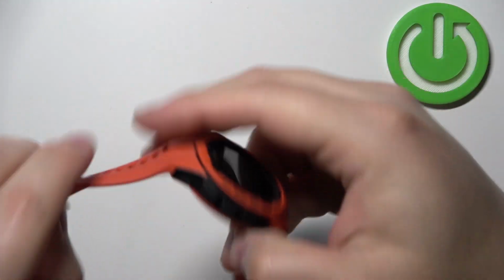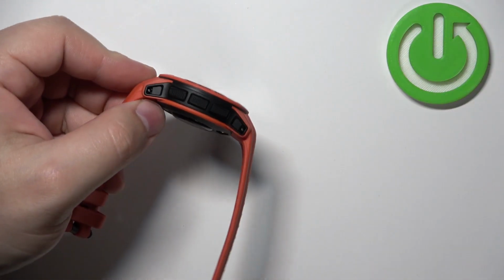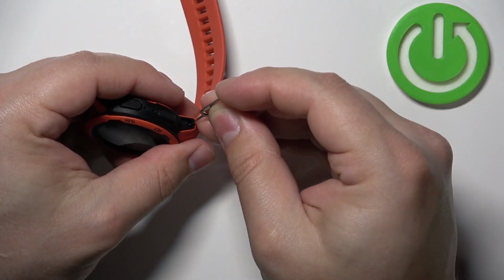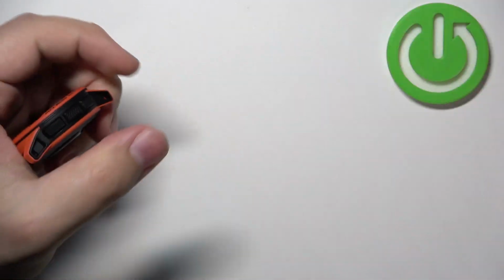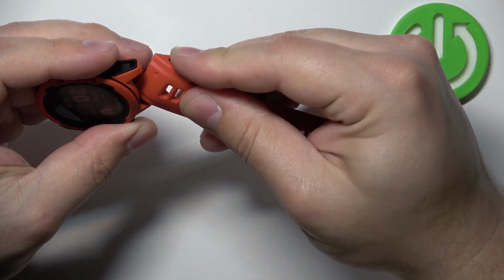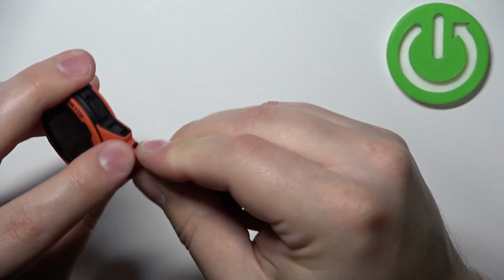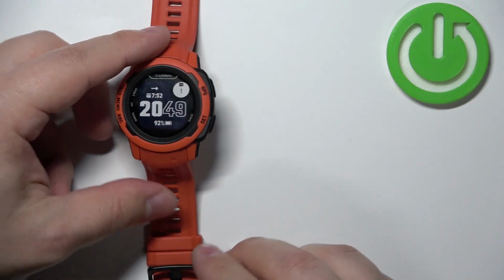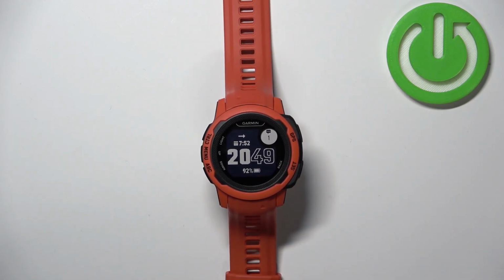How to Change Straps on GARMIN Instinct 2s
In this tutorial, we'll guide you through the process of changing the straps on your GARMIN Instinct 2s. Our step-by-step video will show you how to easily remove the current straps and attach the new ones securely, allowing you to personalize your smartwatch to match your style. Visit our YouTube channel if you want to know more about your amazing watch.